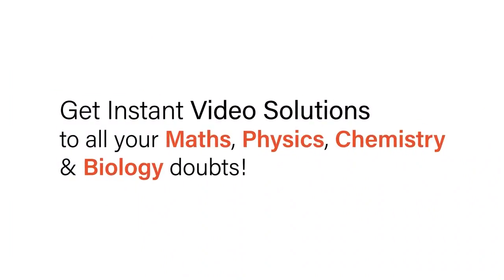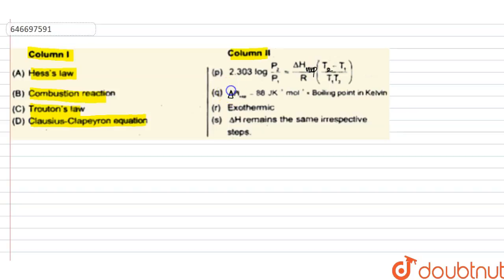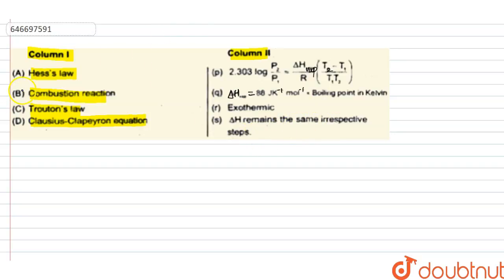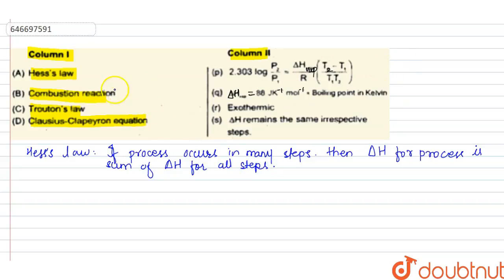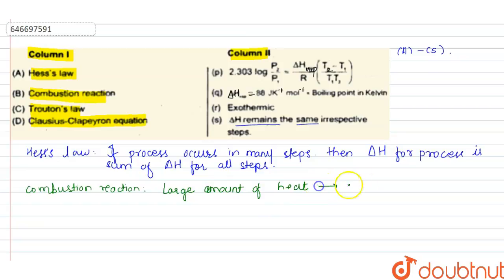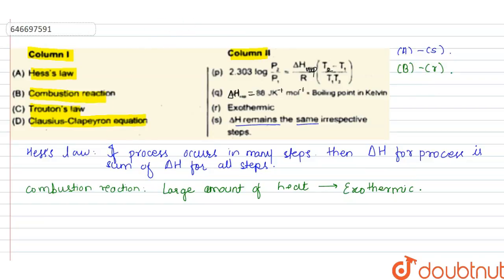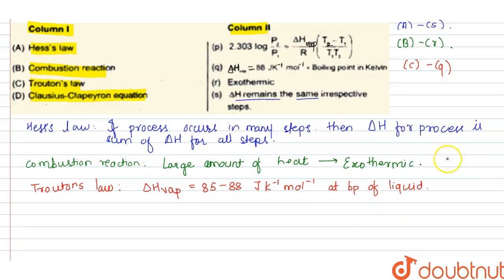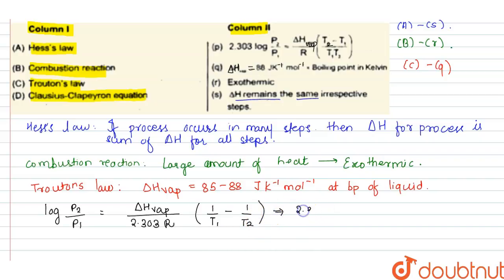| 12 | THERMODYNAMICS AND THERMOCHEMISTRY | CHEMISTRY | FIITJEE | Doubtnut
Class: 12
Subject: CHEMISTRY
Chapter: THERMODYNAMICS AND THERMOCHEMISTRY
Board:IIT JEE

👉 Have Any Query? Ask Us.